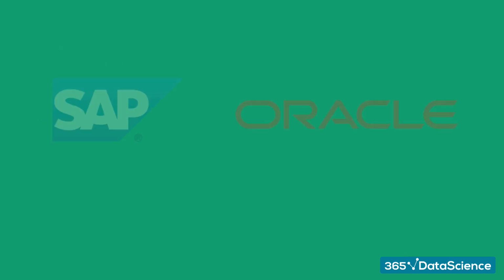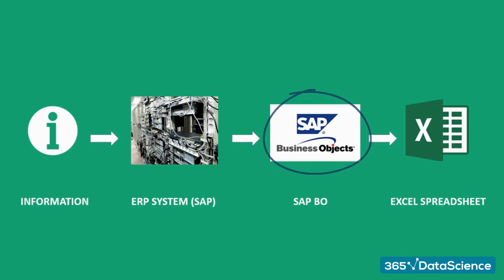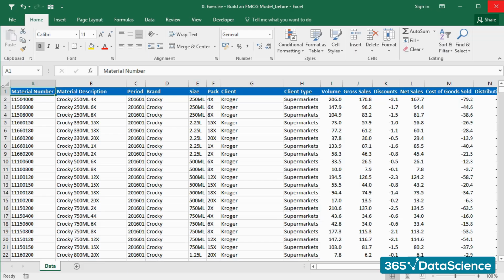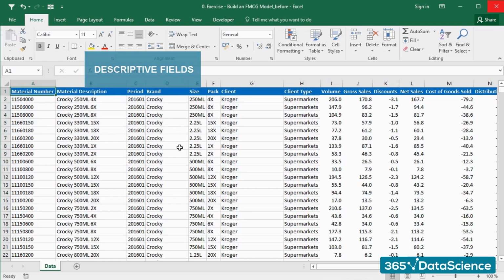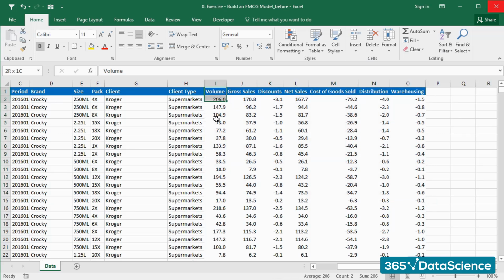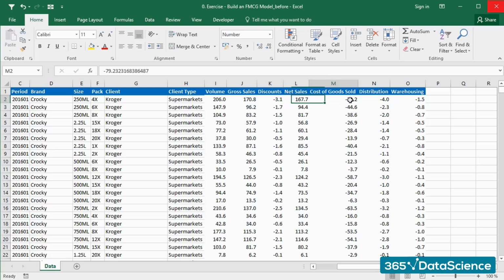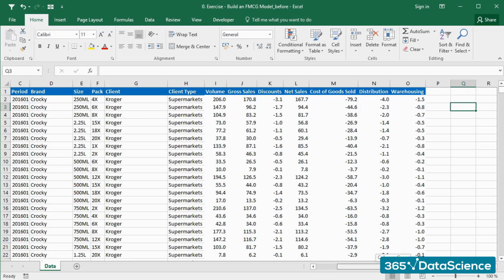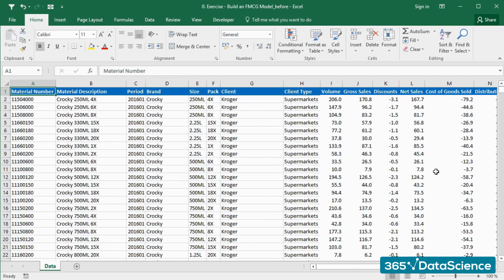93 Working with an SAP data extraction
93 Working with an SAP data extraction